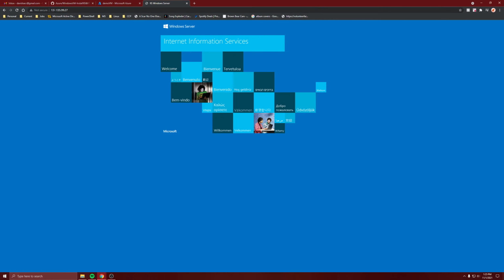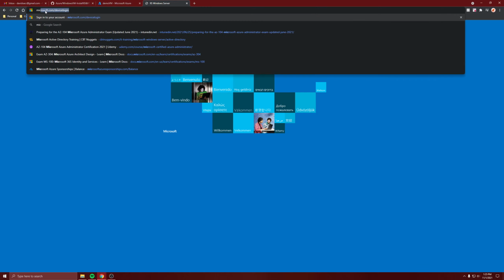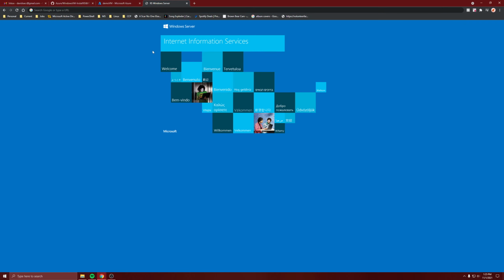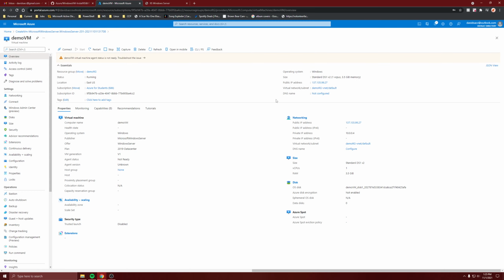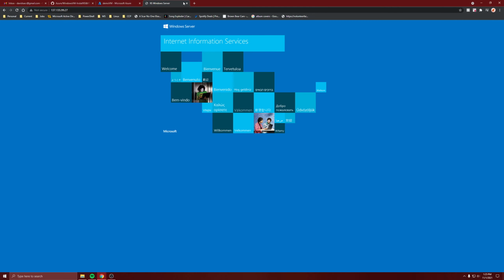Using a Domain Name